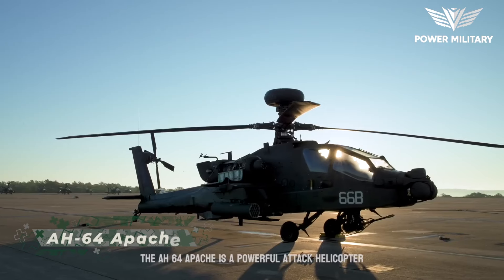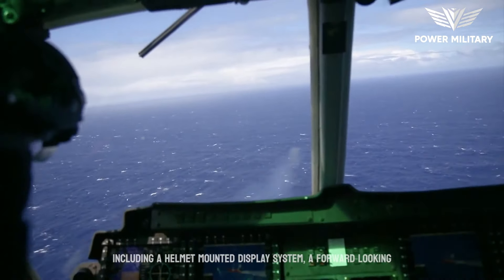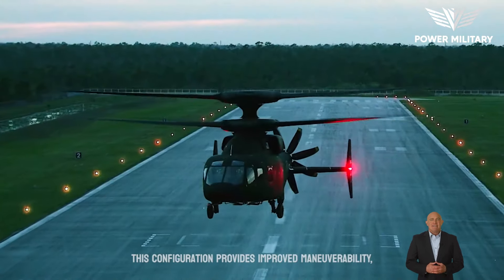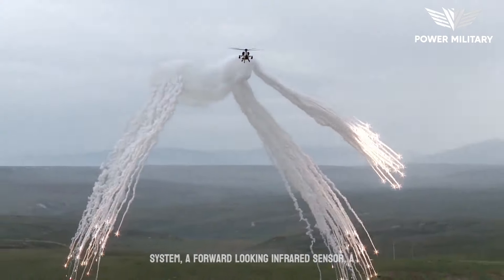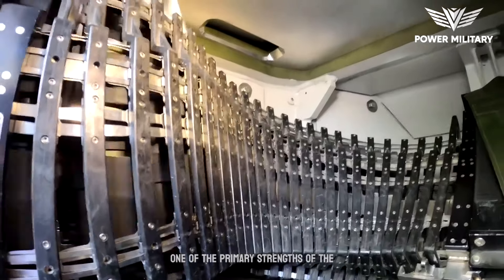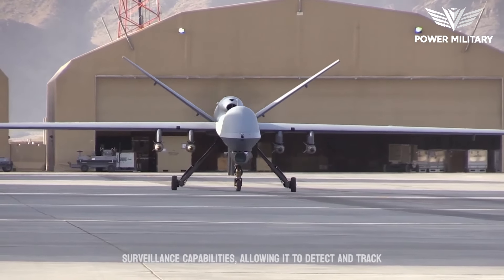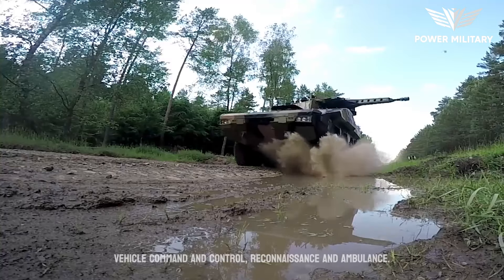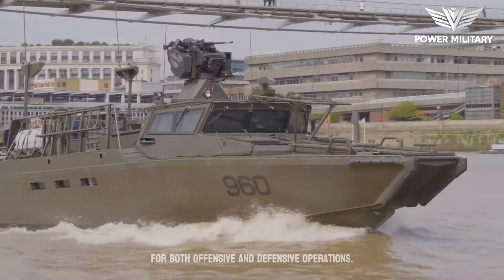7 INCREDIBLE Helicopters, the Craziest Military Technology And Vehicles in the World ▶ 52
🔥 Explore the Most Insane Military Technology and Vehicles in the World! 🚀 From cutting-edge military technology to awe-inspiring military vehicles, this video takes you on a thrilling journey through the latest innovations in military technology. Get ready to witness the power and precision of military vehicles like never before. Whether it's advanced military technology or mind-blowing military vehicles, you won't want to miss a single moment of this action-packed showcase. Join us as we unveil the ultimate in military technology and military vehicles that are changing the face of modern warfare! 💥 Don't blink or you might miss the next wave of incredible military technology and military vehicles that are pushing the boundaries of possibility! 🛡️🚁🚓🔍
00:00 military technology
00:20 military vehicles
1:00 Bell AH-1 Z Viper
1:40 Eurocopter Tiger
2:20 SB-1 Defiant
3:10 T129 ATAk
4:00 UH-60 L Black Hawk

This Video researched by: Prof. Alex Altenwerth